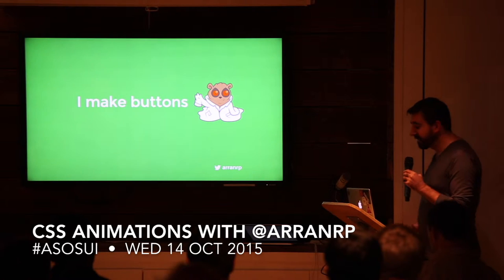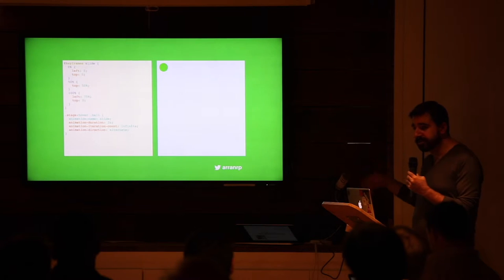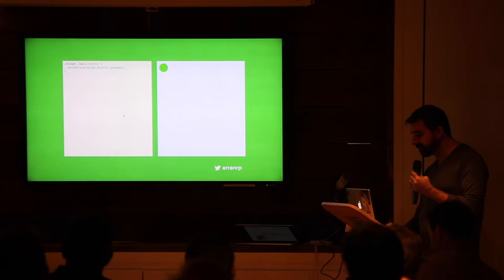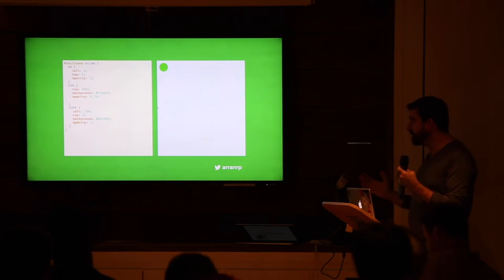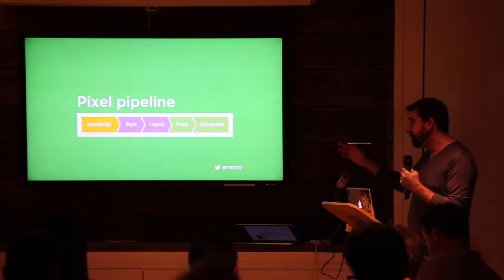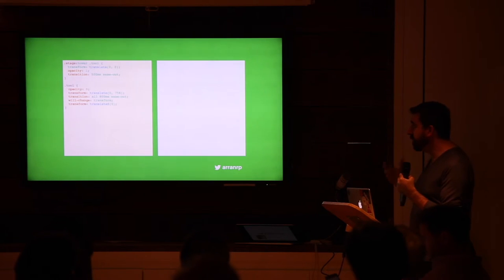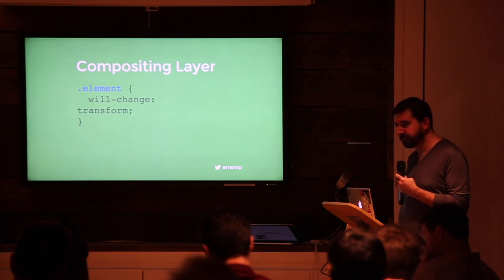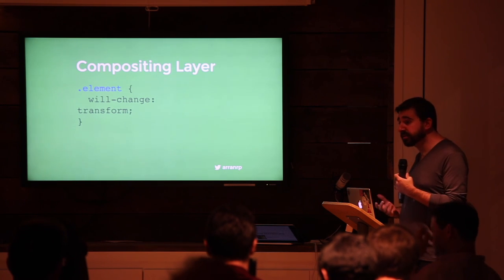CSS Animations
Arran Ross-Paterson (@arranrp) talks about CSS transitions, how they can be applied in the real world and how to improve performance cross-browser.